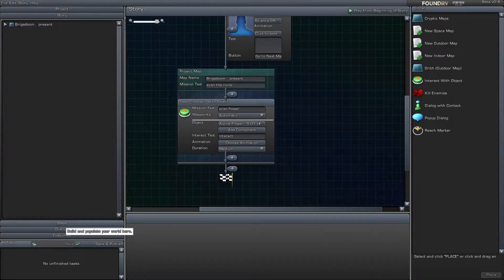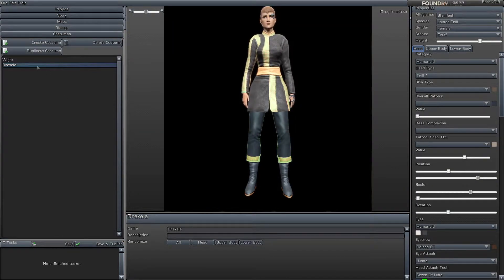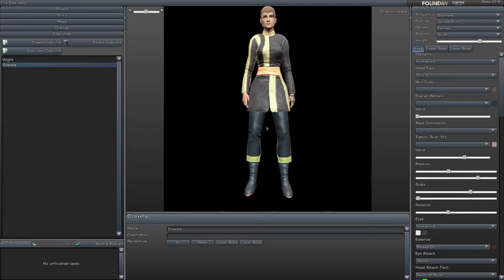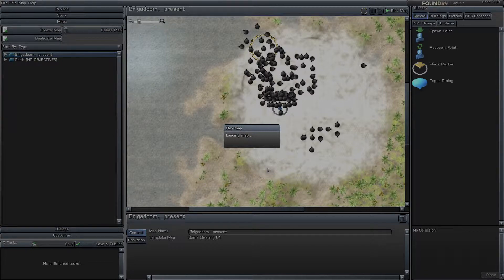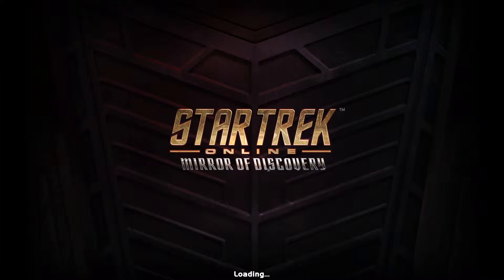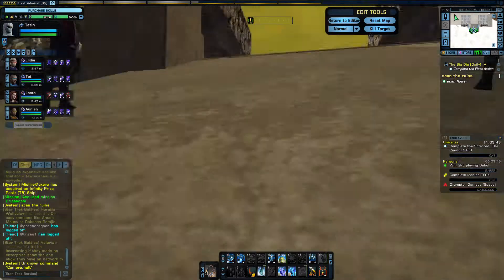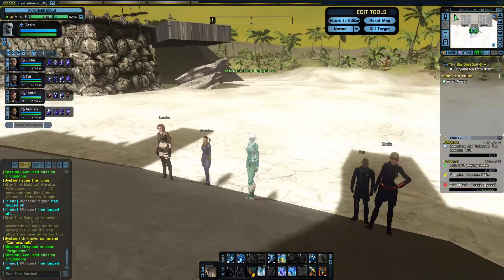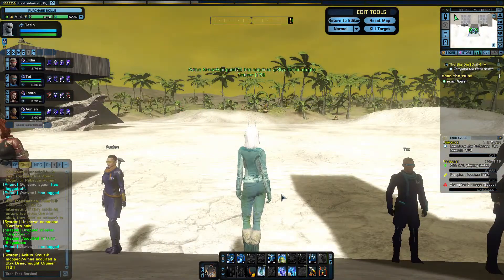Diplomacy in the Gamma Quadrant GameClient 4 9 2019 11 52 51 PM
This is a behind the scenes sort of vid on my mission Diplomacy in the Gamma Quadrant.